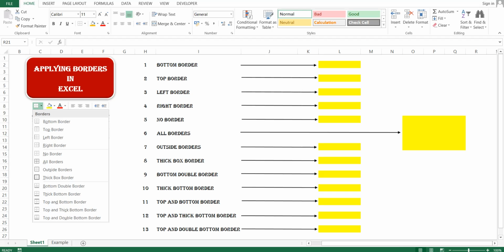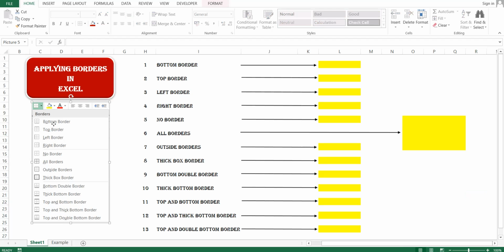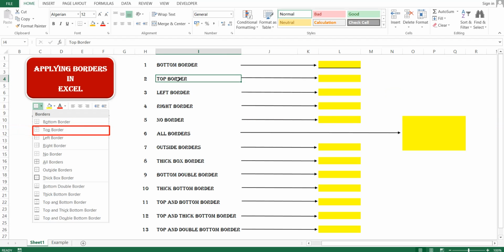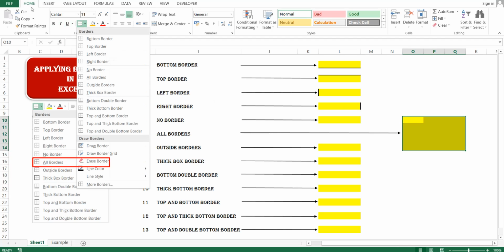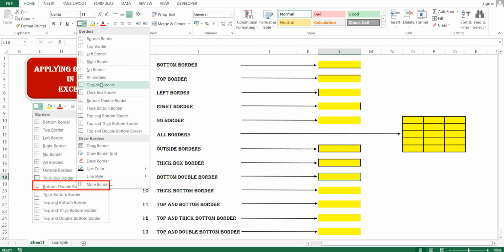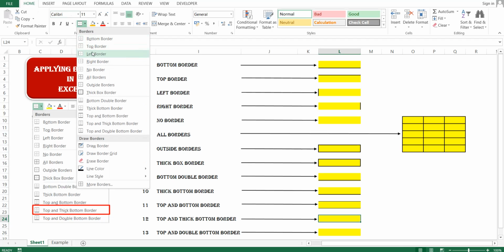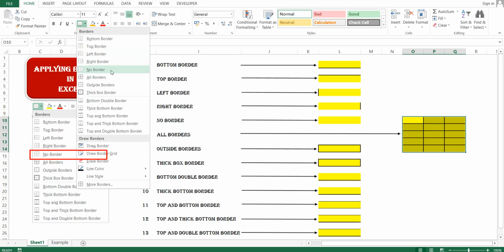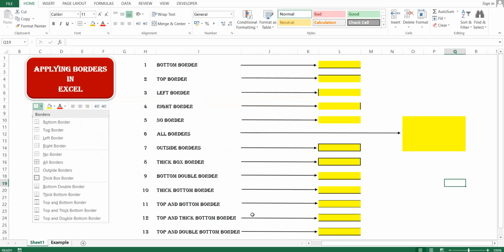Applying Borders in Excel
In many situations we need to apply borders to data which we have entered in our excel sheets. Mainly when we are preparing dashboards or preparing any templates, applying right border style will make your work very attractive. So let’s see how we can apply different border style effectively in excel through this video.